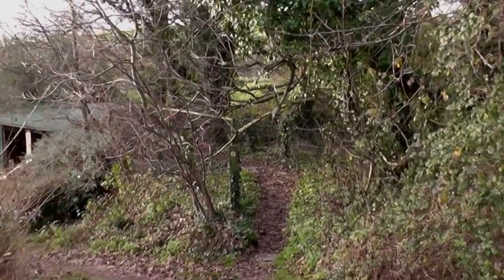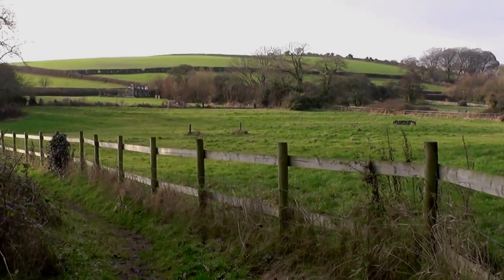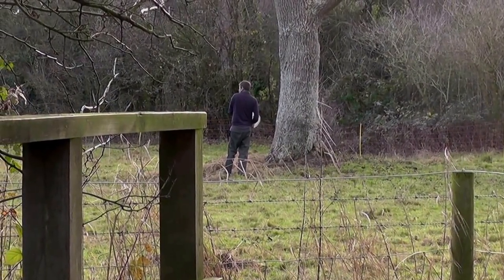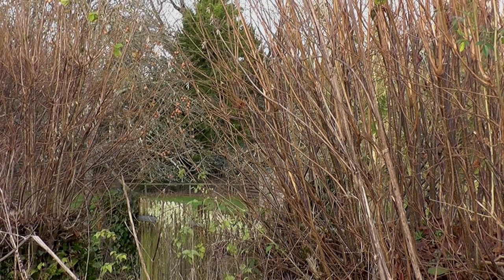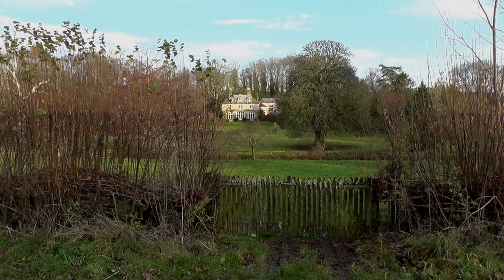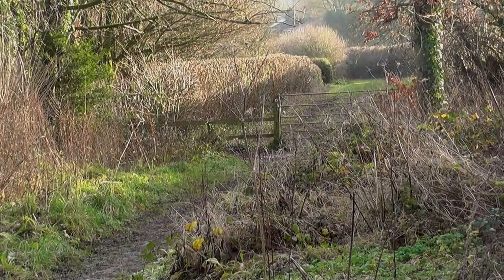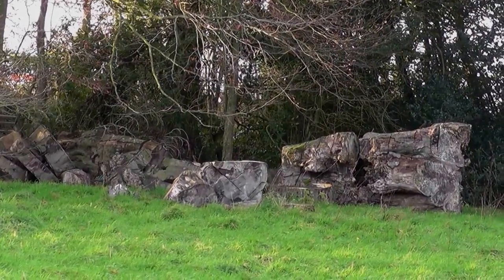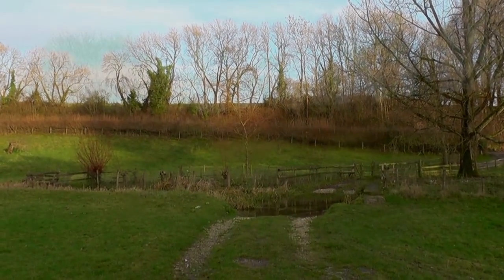Piddlehinton, Dorset, England,14th December 2016